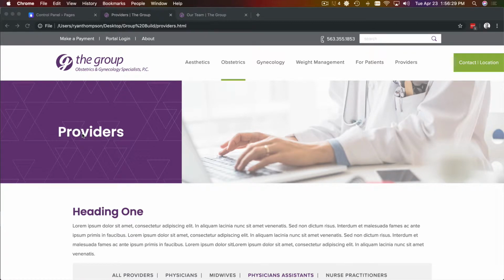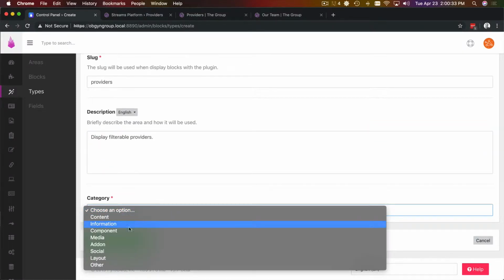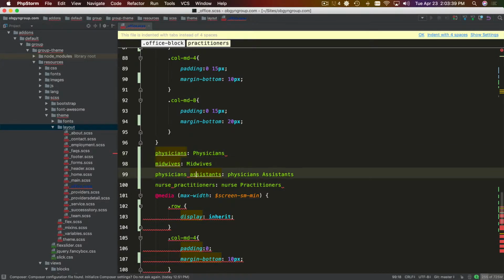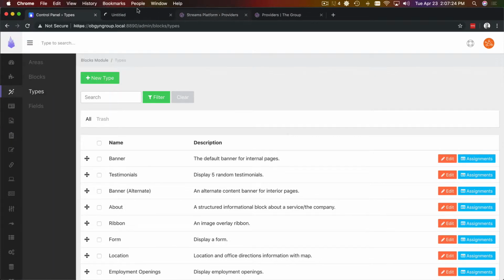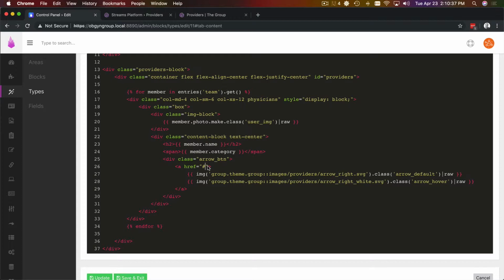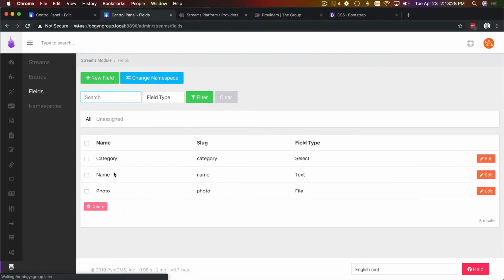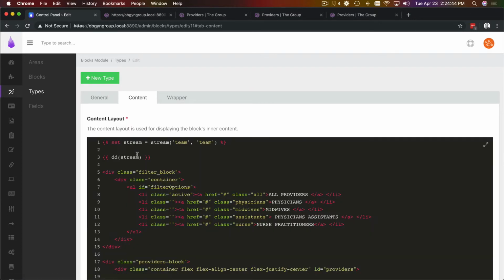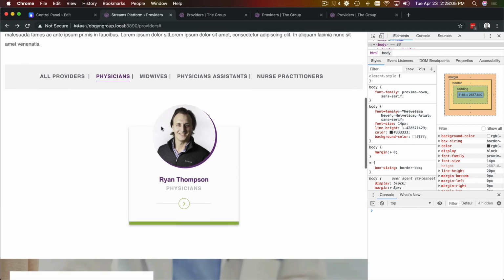Providers Page / Streams / Field Types - Building a Medical Group Website on PyroCMS v3.7-dev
In this video we setup a page with providers to list which we’ll compliment in the next video with a detail page. We use streams to pull options from a select field type to generate content in this video as well.